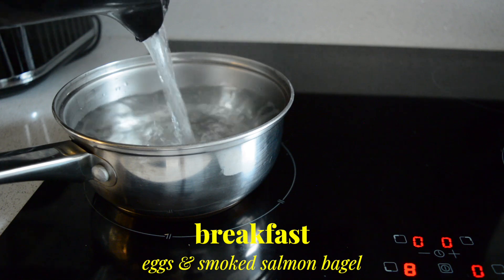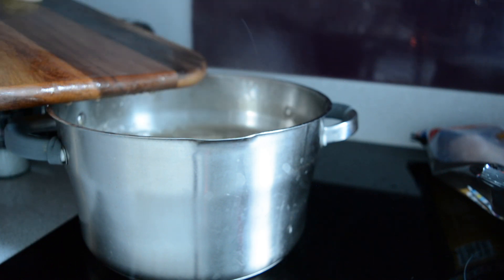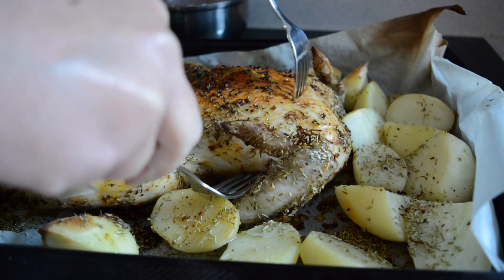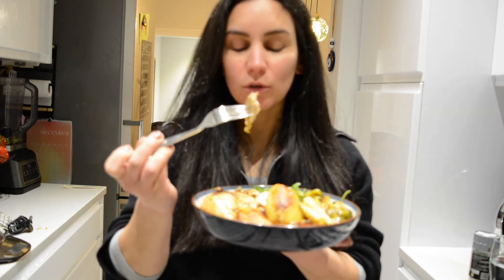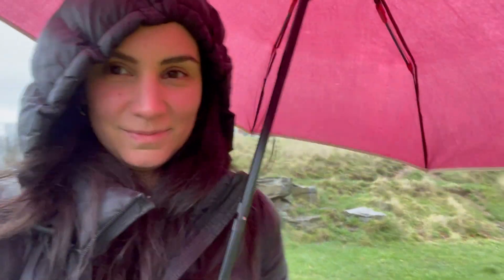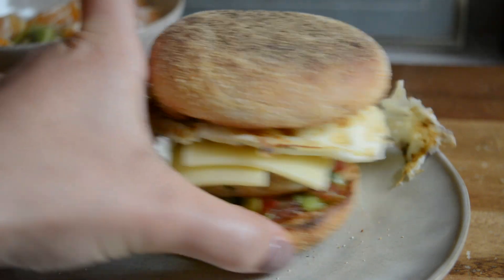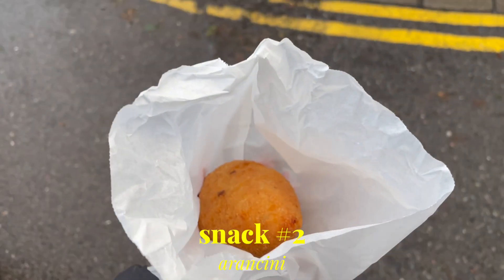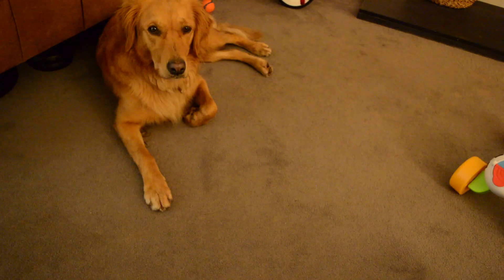🎄festive 🎄WHAT I EAT IN A WEEKEND 🤶🏻 HEALTHY & YUMMY EASY RECIPES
Today I'm sharing a yummy and festive weekend of eats 🎄 I filmed this a couple weeks back before Christmas so hope you enjoy today's video and get some inspiration for some healthy & yummy meals 💕

As with all my videos I share my recipes, food and workout diaries for inspiration not comparison 💕

Everyone’s definition of “healthy” is different so this is just what I eat to make me feel good ❤️

Chapters
Intro: 0:00
Saturday: 0:18
Sunday: 5:07

If you'd like to see a vegan (ish) week of meals you can check out this video:

And for a what I eat in a week as a Greek living in the UK you can check out this video:

Links 🔗

Similar baking tray

Similar casserole dish/saucepan

or if you wanna invest Le Creuset is the best of the best

My mandolin slicer

Non stick wok

My favourite pans

My fruit bowl

My coffee machine

My food processor/blender

My favorite glass food containers

Music 🎶